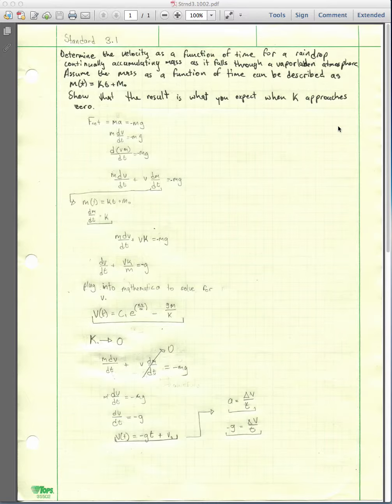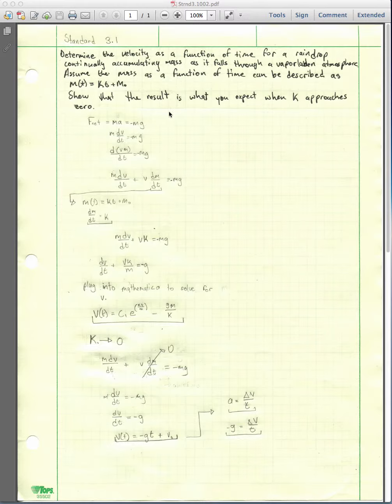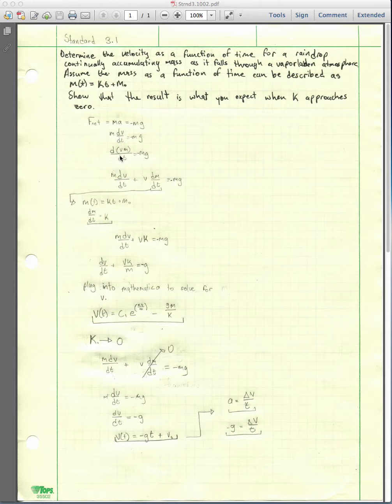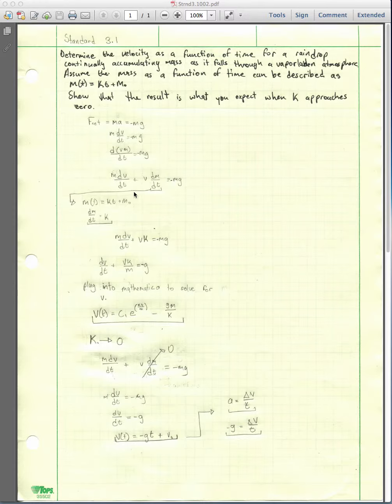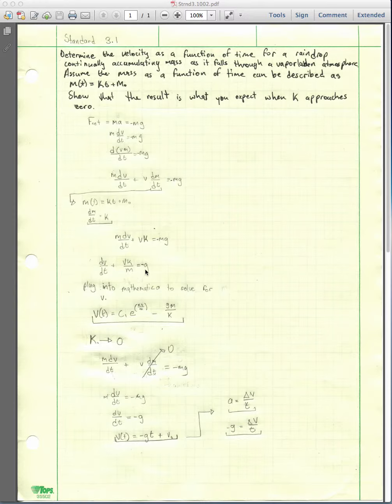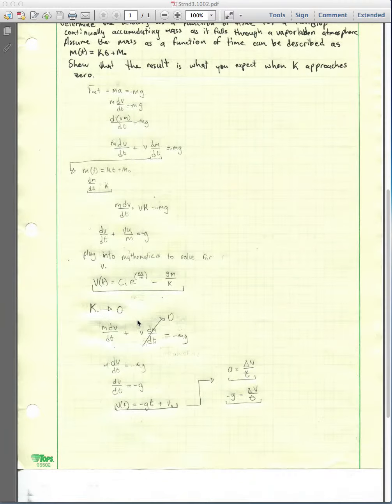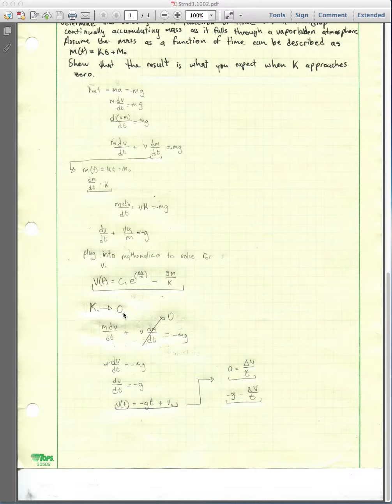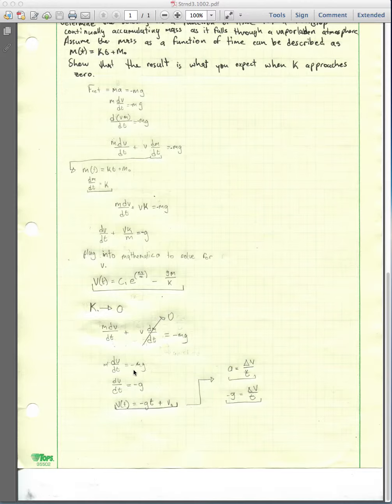Standard 3 1